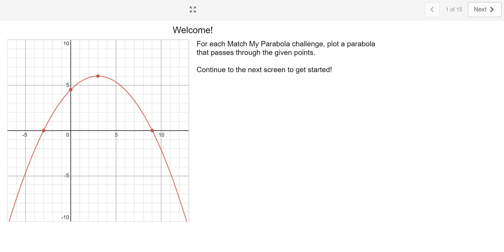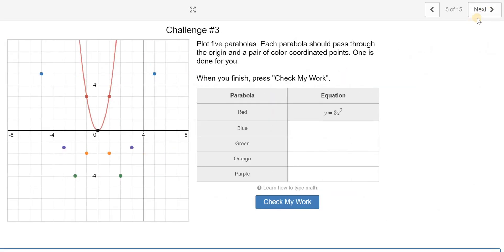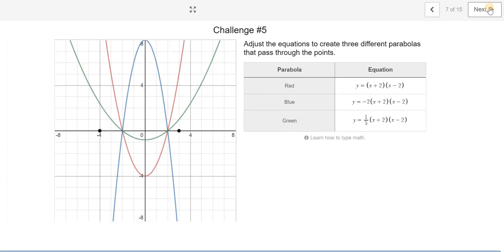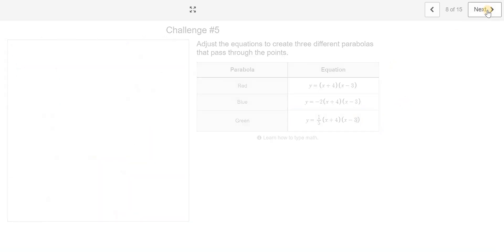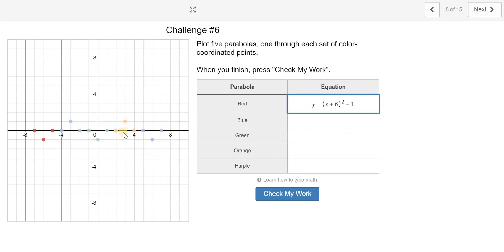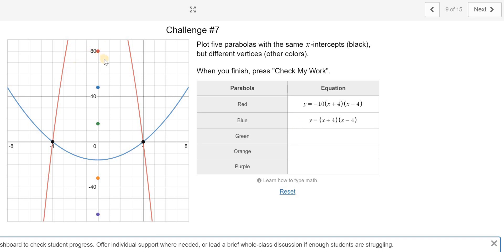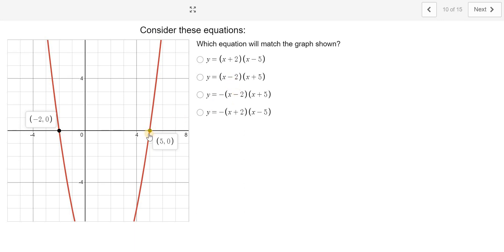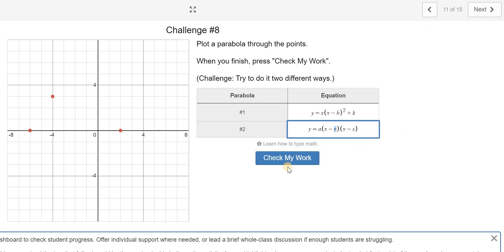Desmos Common Questions: Match My Parabola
Please review this video to see the common issues, and important points to get out of the 3.6 Desmos activity.

Make sure you try the activity yourself BEFORE you watch this video!